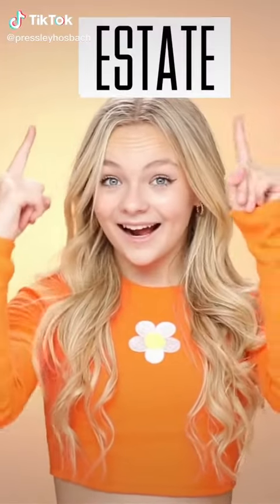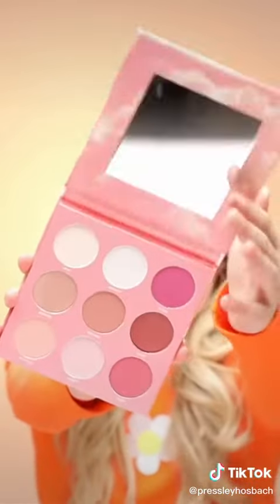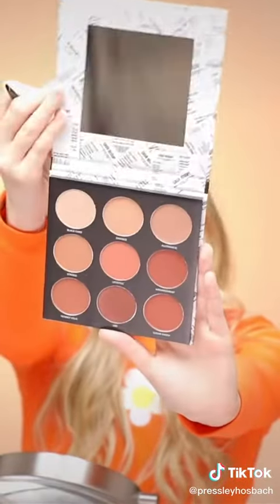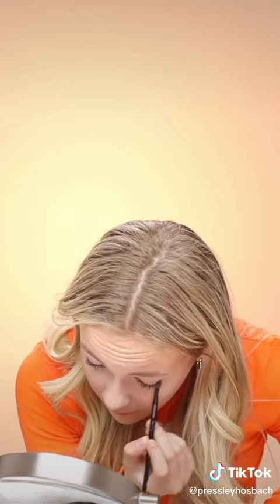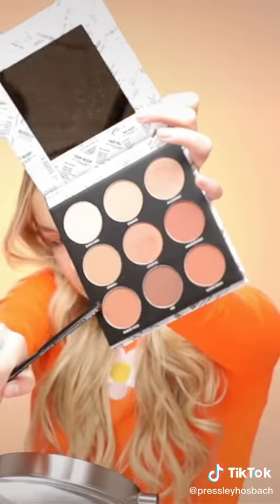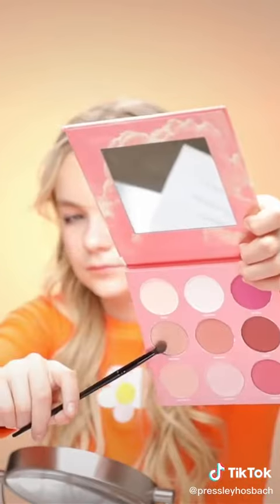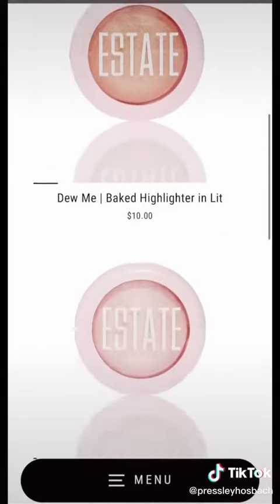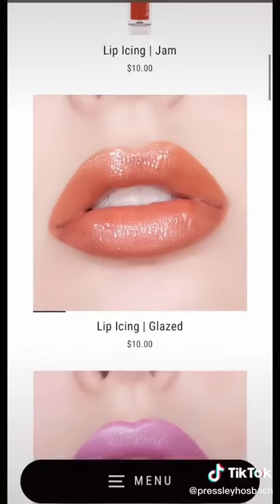Pressley hosbach TikTok 🥰⭐️